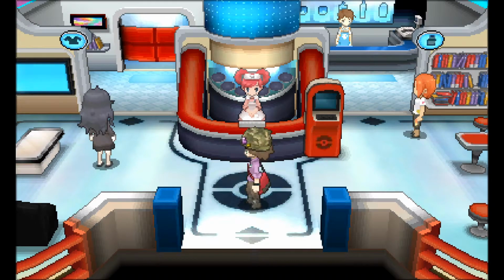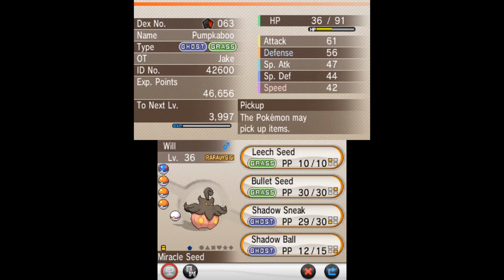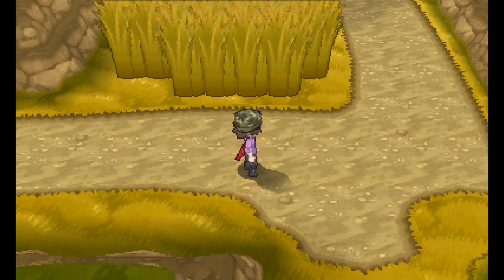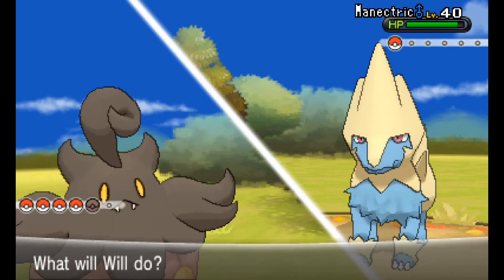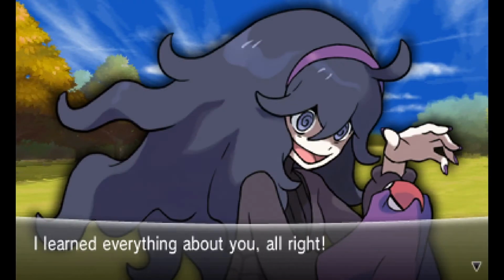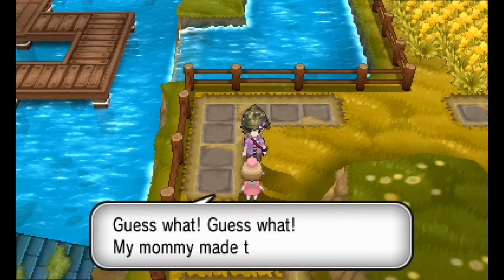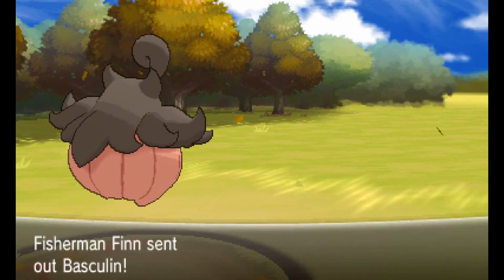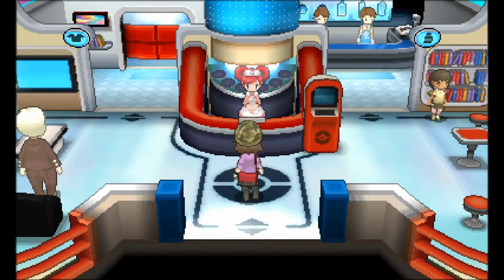Pokémon Y [Episode 34 - Much Ado about Mélancolie Path]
At long last, our fifth team member joins the fray!

A video series focusing on Game Freak's 2013 turn-based RPG, Pokémon Y. The Pokémon series was developed by Game Freak and published by Nintendo.